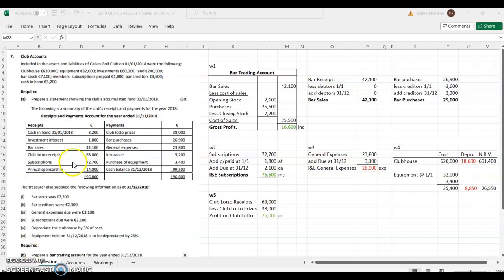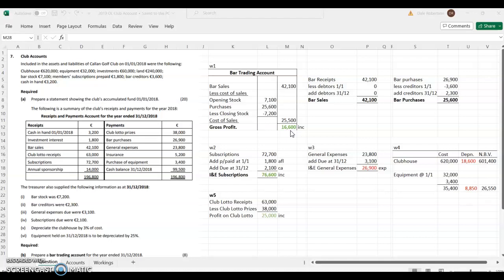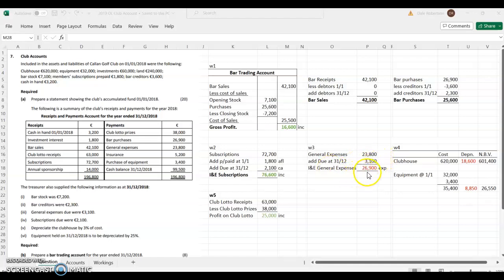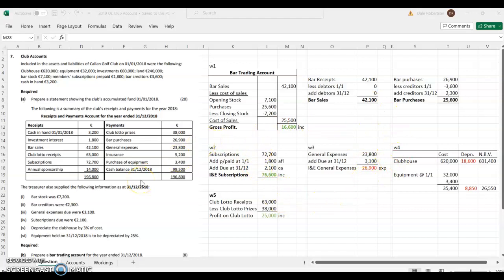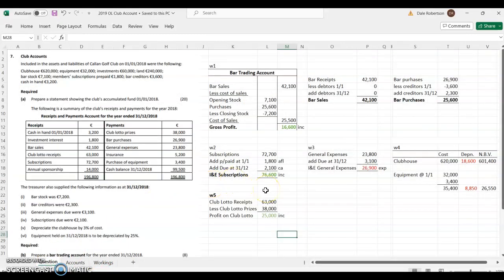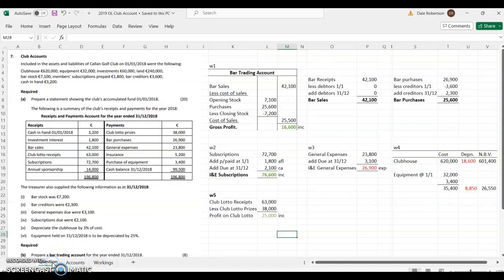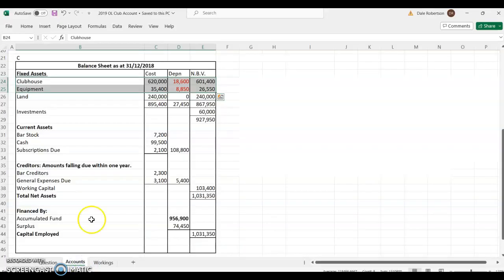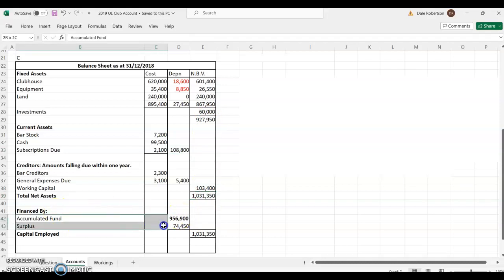2019 OL Club Account